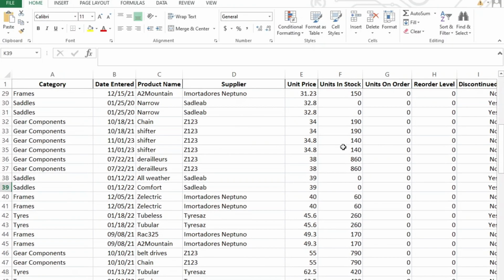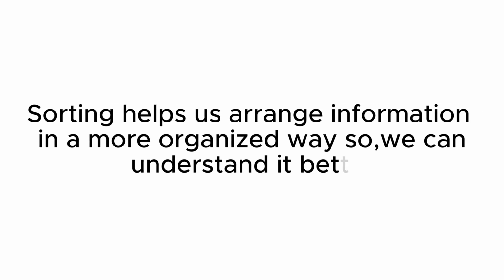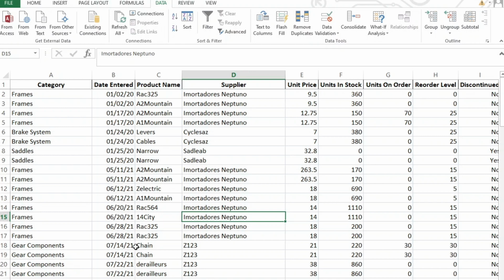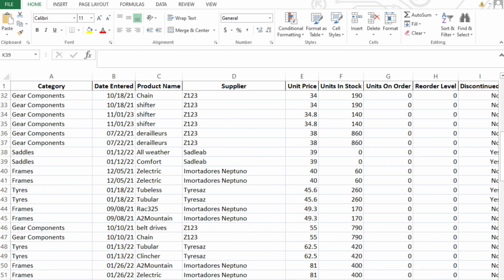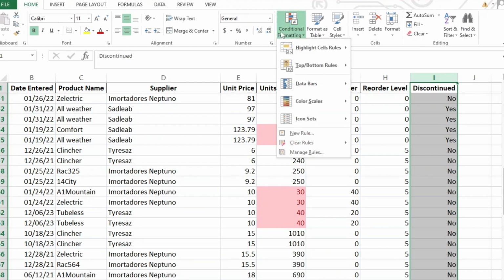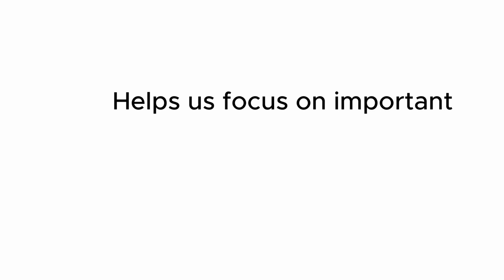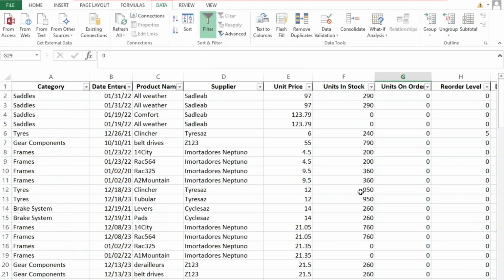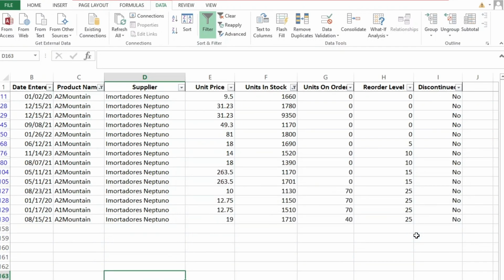Easy Excel Tricks: Sorting, Highlighting & Filtering Data!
Learn simple Excel tricks in this video! Discover how to sort your data alphabetically, highlight important info with colors, and filter specific details in Excel easily. We'll guide you step-by-step through sorting by name, highlighting low stock, and filtering records based on criteria. Join us to make managing data simpler and more organized with these handy Excel features!